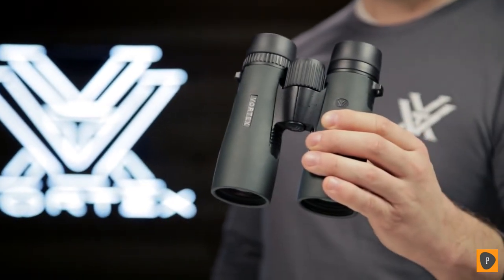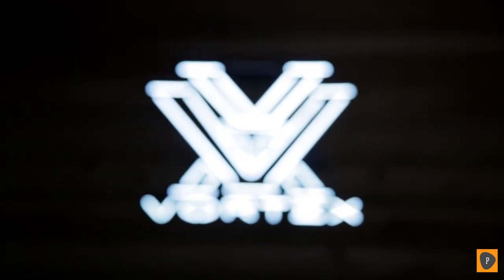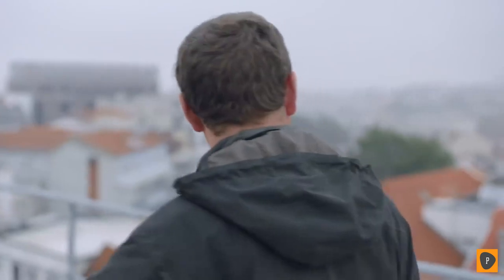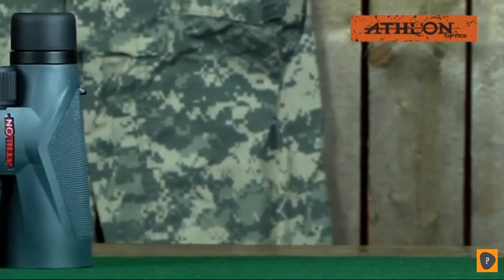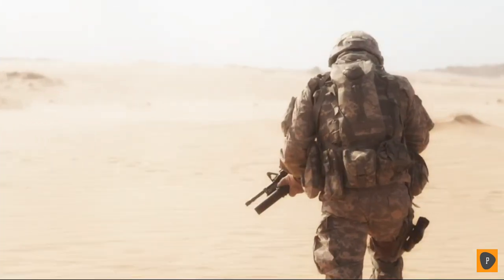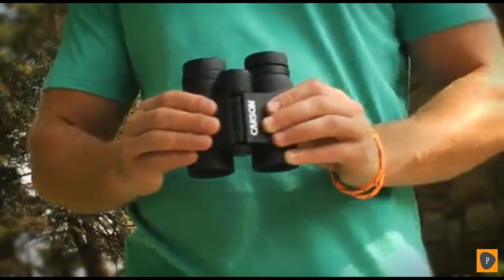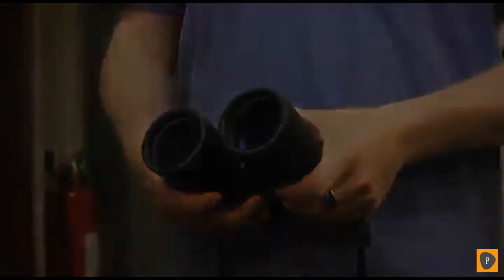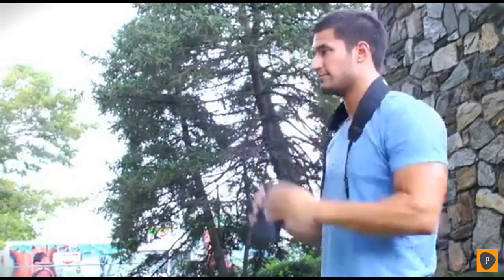Best Binoculars in 2019 - Top 6 Binoculars Review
Links to the best binoculars we listed in today's binoculars review video:
1. Zeiss Conquest HD

2. Vortex Optics Diamondback

3. Vanguard Endeavor ED

4. Nikon 7294 Monarch ATB

5. Athlon 113001 Midas

6. Carson VP Series

In today's video we reviewed the top 6 best binoculars on the market in 2019. We made this list based on our personal opinion and we ranked them in no particular order after doing our research based on their price, aperture, magnification, field of view, lens coatings , durability, brand reputation and more. Binoculars or field glasses are two telescopes mounted side-by-side and aligned to point in the same direction, allowing the viewer to use both eyes (binocular vision) when viewing distant objects. Most are sized to be held using both hands, although sizes vary widely from opera glasses to large pedestal mounted military models. Thanks for watching and if this binoculars review was helpful to you, please remember to leave a like and subscribe to our channel to see more videos like this in the future, and if you have any questions related to the night vision binoculars listed here, leave a comment down below and we will get back to you as soon as we can.